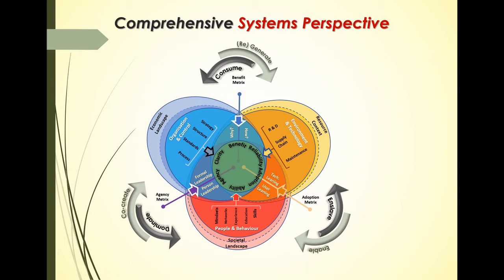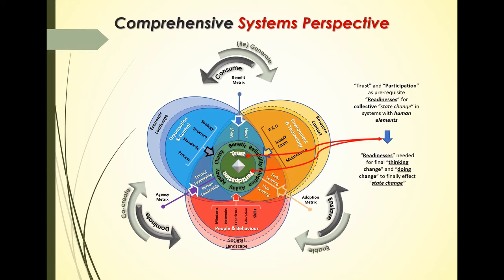POET Model and Themes for Innovation understanding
Overlay of Food System Themes on POET Model